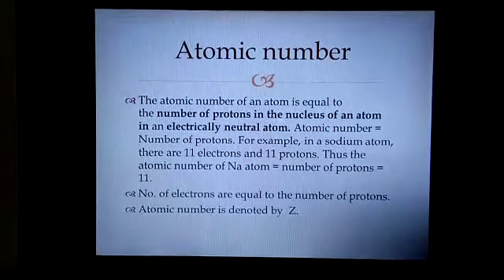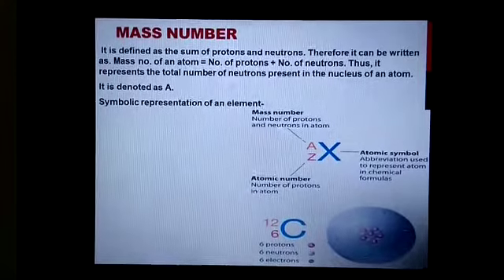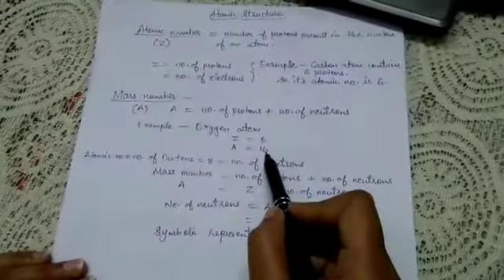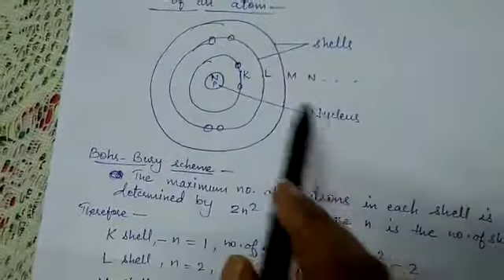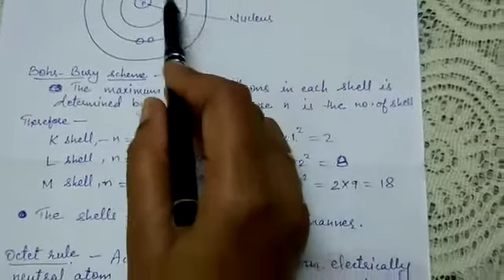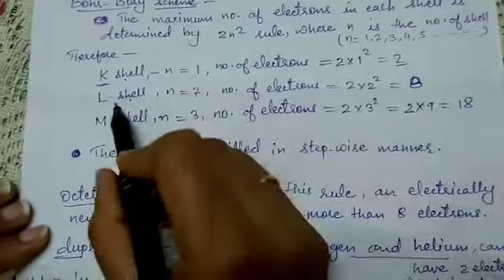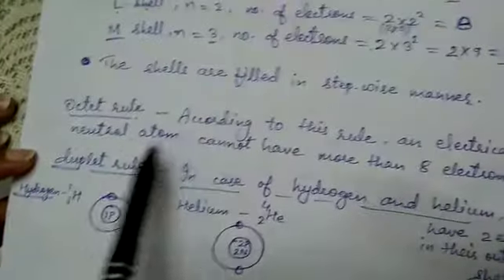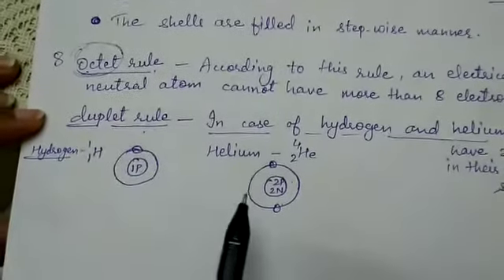Class 8 Chemistry Chapter 4 Atomic Structure Part 3